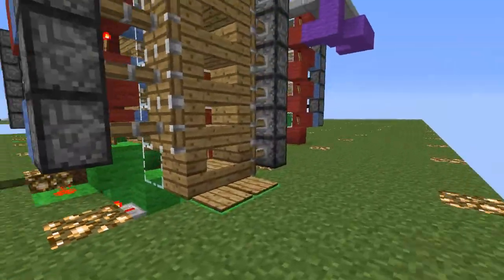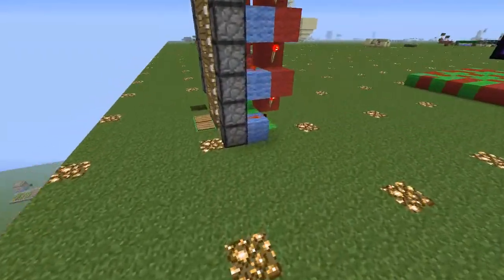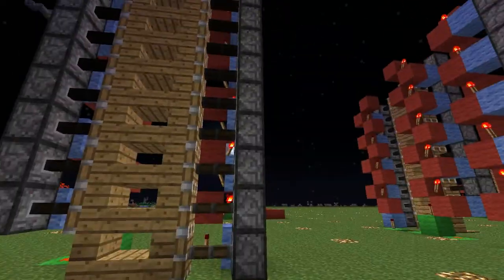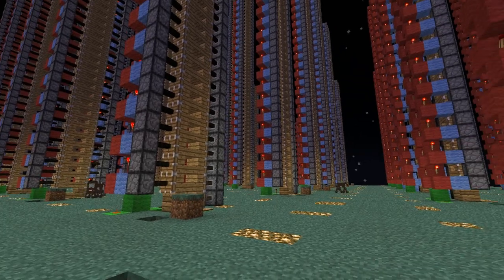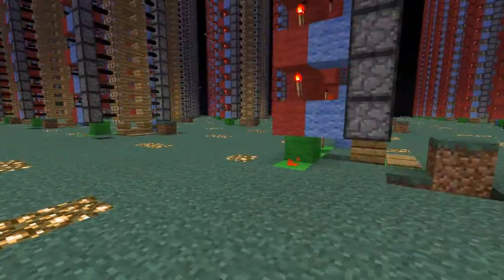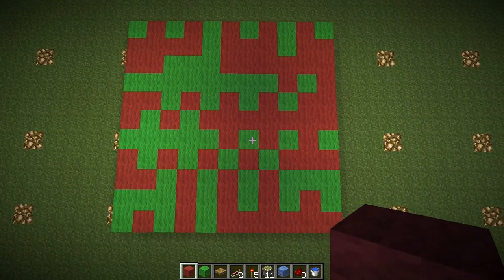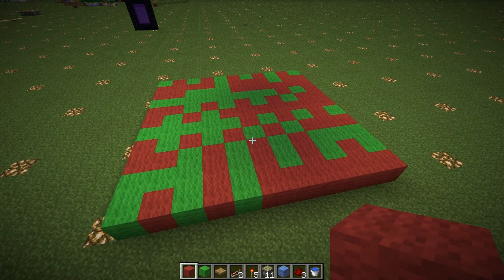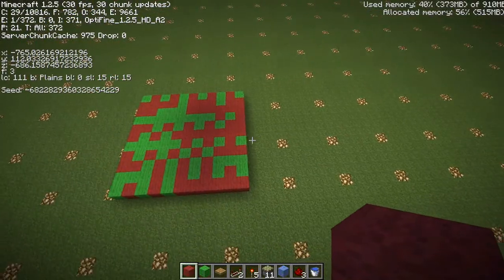Minecraft SCIENCE! - Chunk Variablity in Torch Stack Transmission Time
I made a discovery while preparing to tutorial a zipper design.